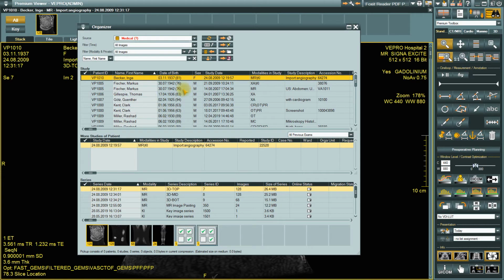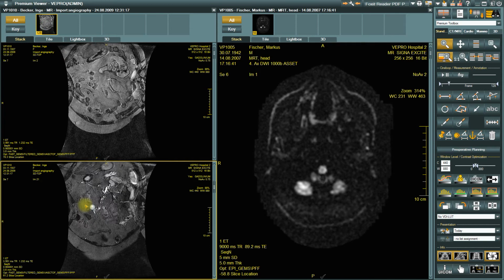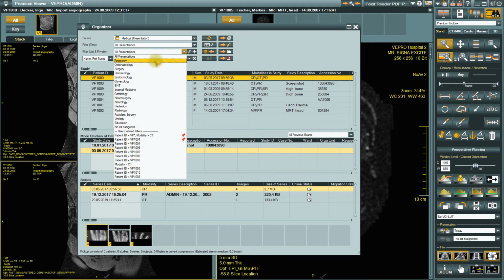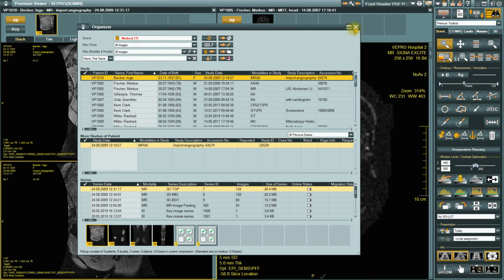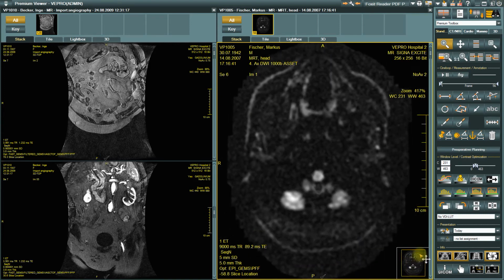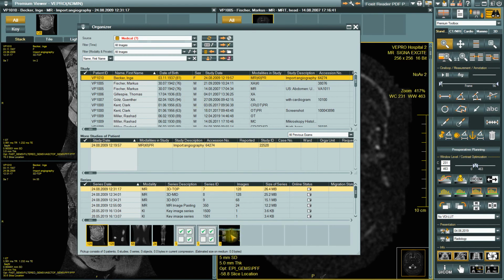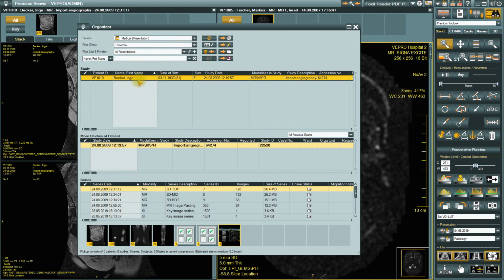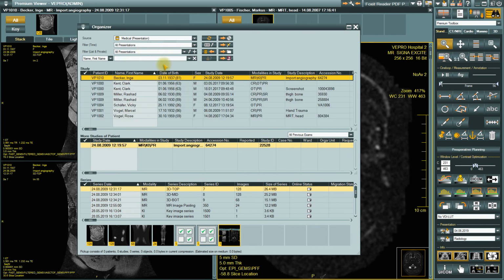33 Create Presentations